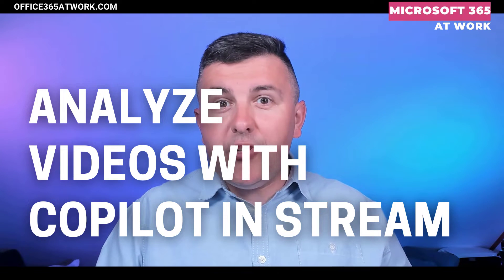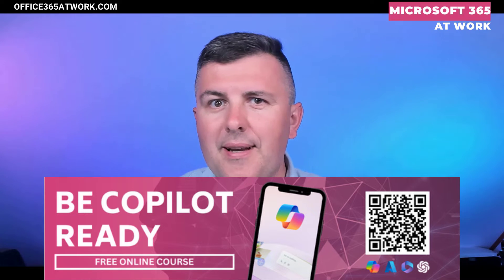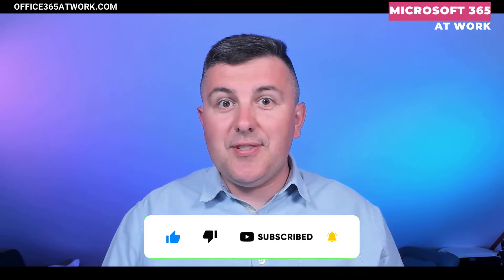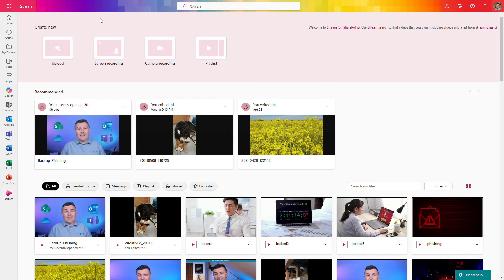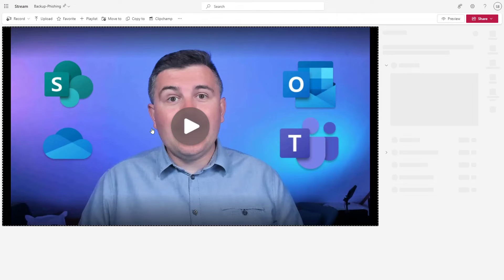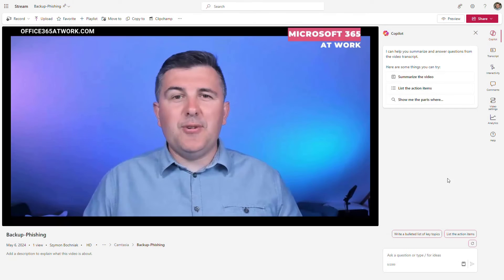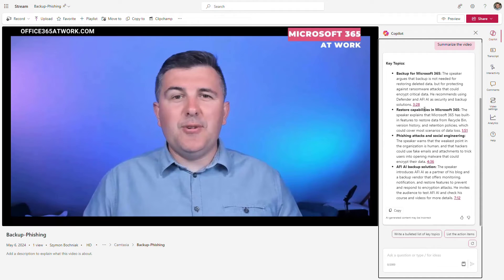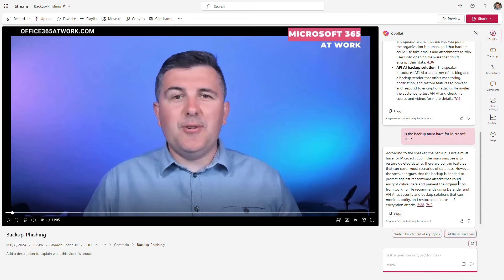Copilot in Stream - Top 4 Prompts to analyze the videos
Microsoft released a new Copilot in Stream which is part of Copilot for Microsoft 365. Copilot in Stream will allow you to analyze the video files stored in SharePoint, OneDrive or Teams using the Microsoft Stream application.

Start to use Copilot in Stream and create transcription of the video and analyze video files using AI Assistant.

⏰ Timestamps
00:00 -Title
00:09 - Introduction
01:14 - What is Microsoft Stream
03:00 - Generate transcript for video file
04:30 - Analyze videos using Copilot in Stream
06:55 - Conclusion
07:30 - Outro